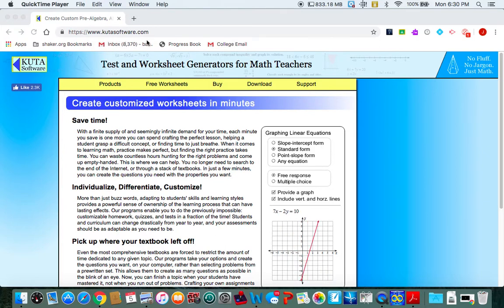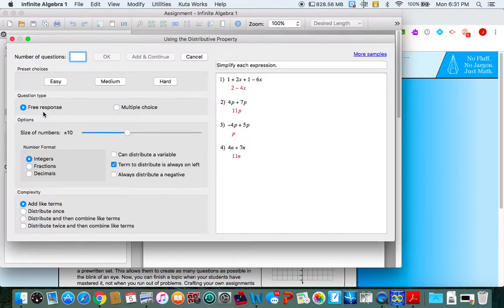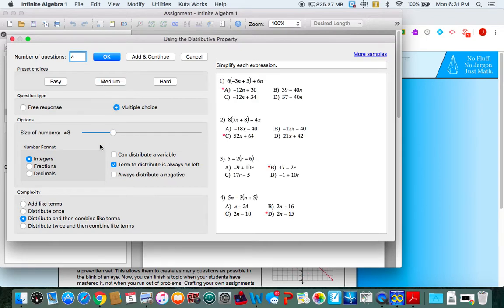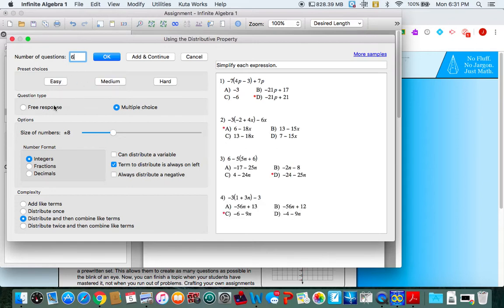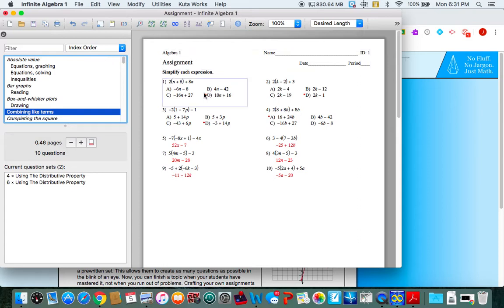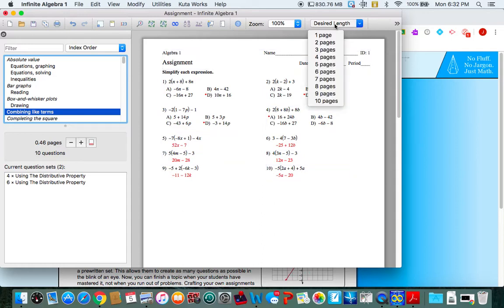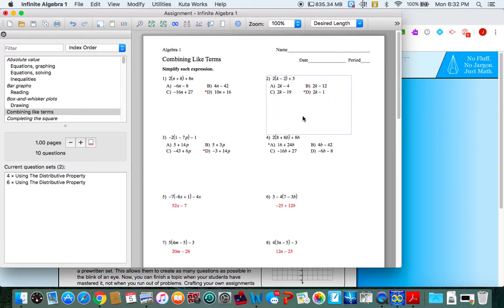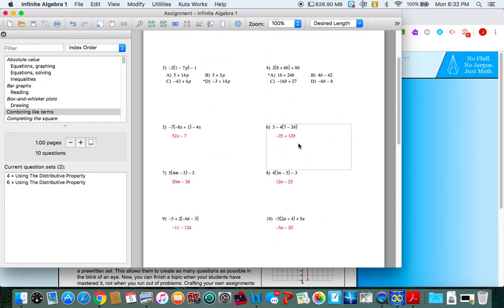How to video showing using Kuta Software! kutasoftware.com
Here is a quick tutorial on how to use Kuta Software to create worksheets that you can use in class!
Here is the website where you can download the software. kutasoftware.com